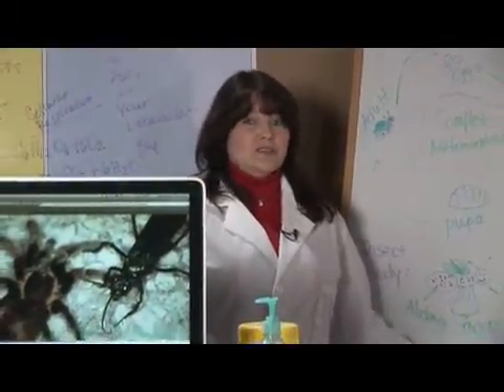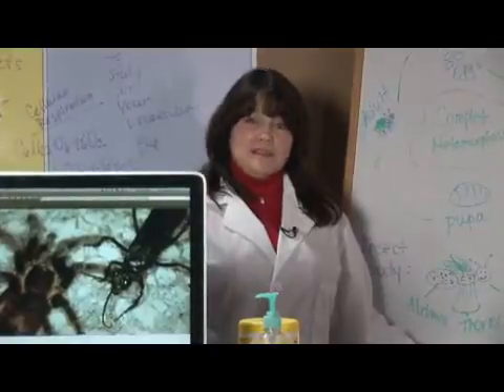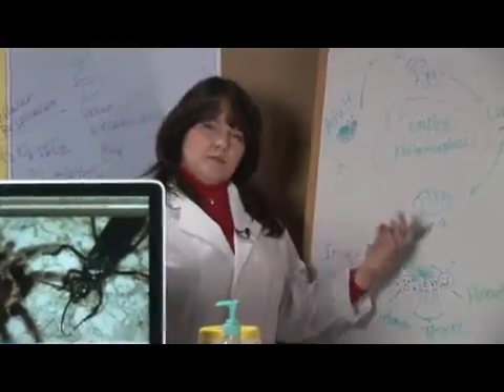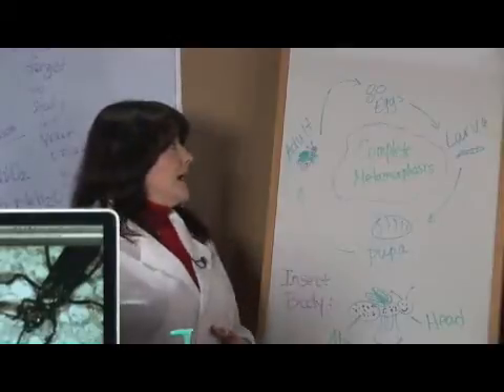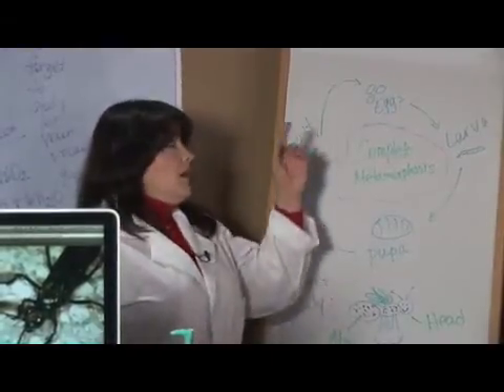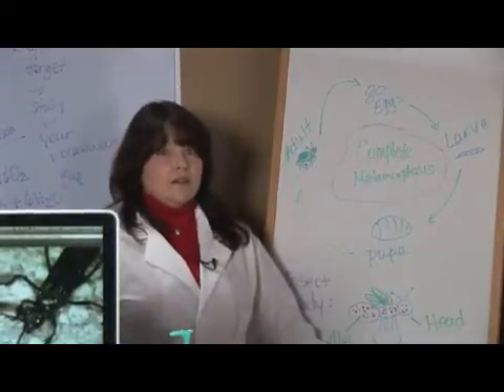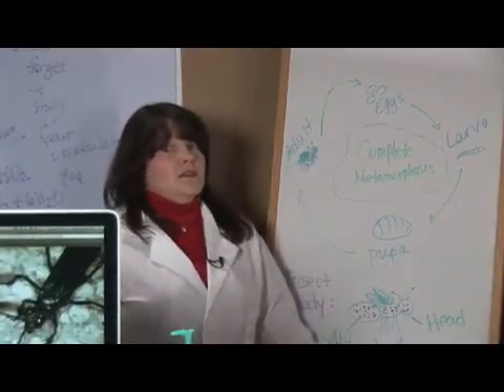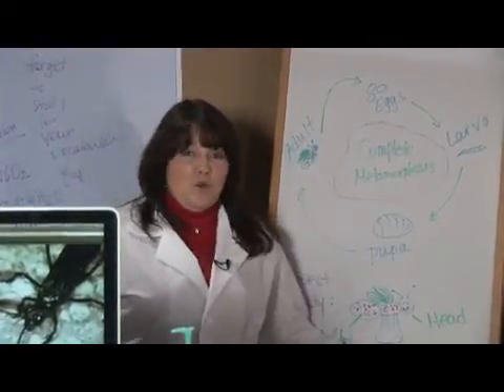Life Cycle of a Tarantula Wasp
Life Cycle of a Tarantula Wasp. Part of the series: Wasp, Hornets, & Bees. A tarantula wasp is an insect with a complicated life cycle, one which involves using a tarantula to lay its eggs. Learn about the metamorphosis of the tarantula wasp with information from a biology teacher in this free video on insects.